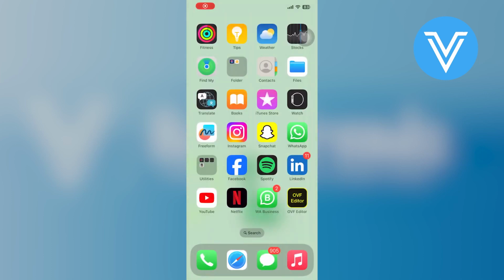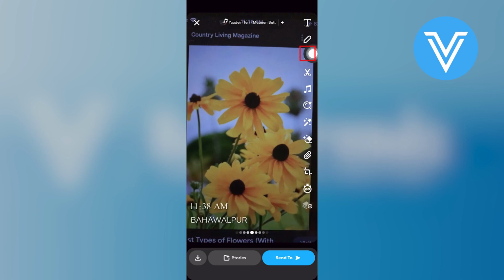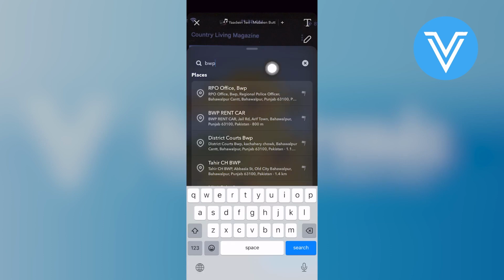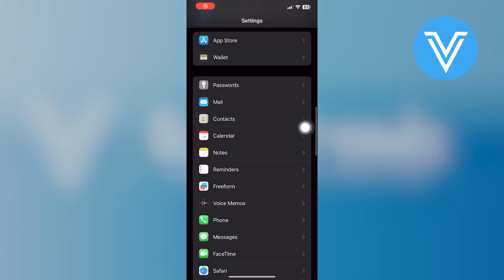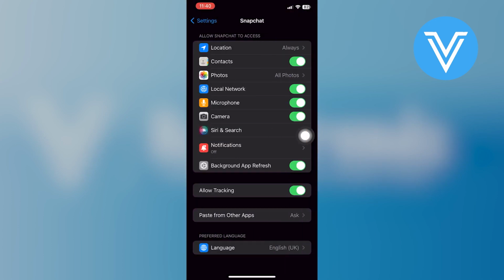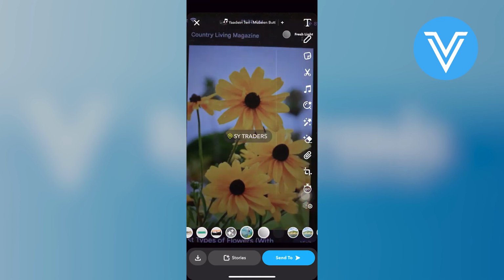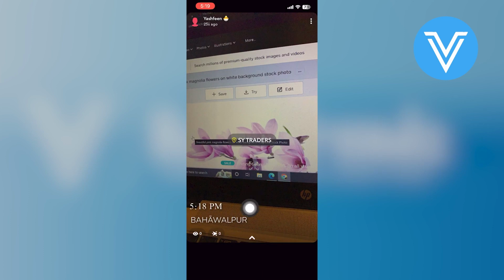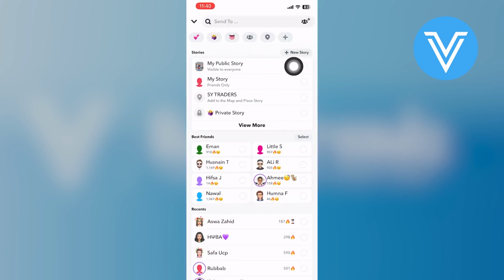How to Add Location in Snap Story 2024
In this tutorial, we'll guide you through the process of "How to Add Location in Snap Story 2024". We've broken it down into easy-to-follow steps to ensure you get the most out of it. this video is packed with valuable insights you won't want to miss. 🚀.  Make sure to watch until the end for all the key insights.